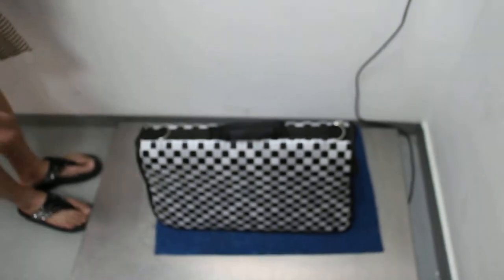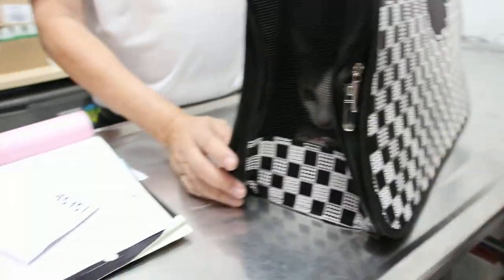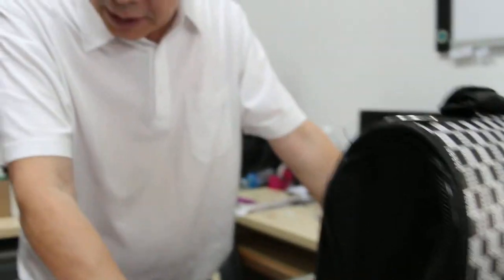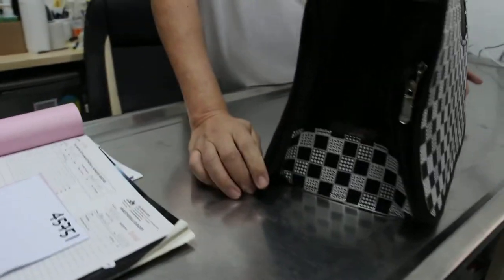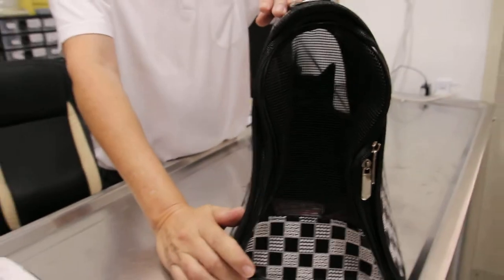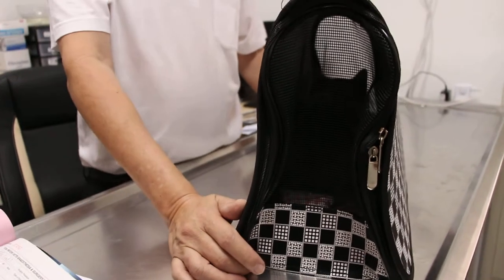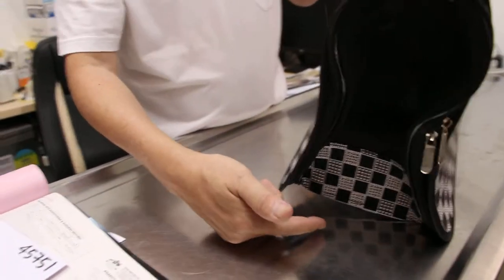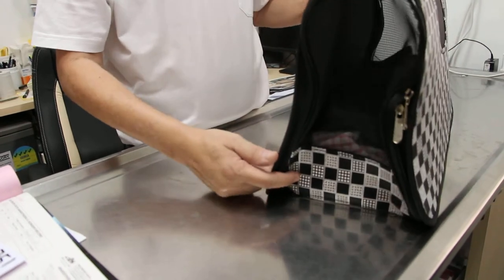Gas anaesthesia inside the carrier for nervous cat neuter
Toa Payoh Vets will use isoflurane gas for nervous cat neuter. This is much less traumatic to the cat than injection and restraint. It takes around 10 minutes to sedate the cat. The cat is then masked and given gas to maintain the anaethesia and to get the neuter done.